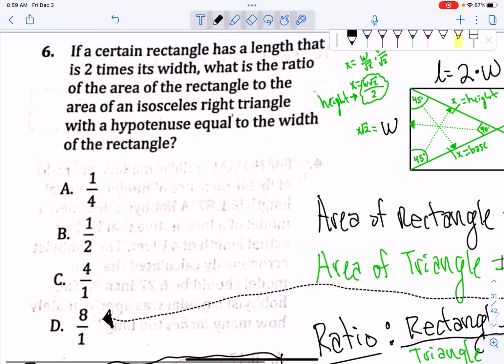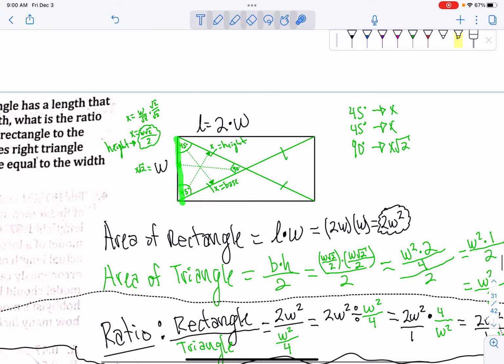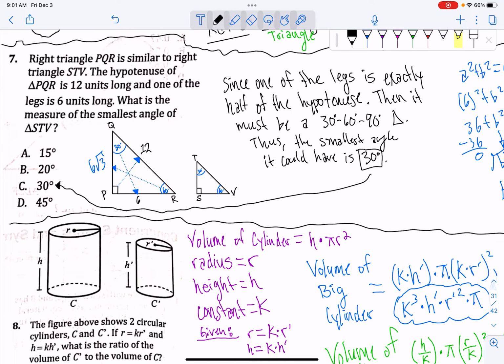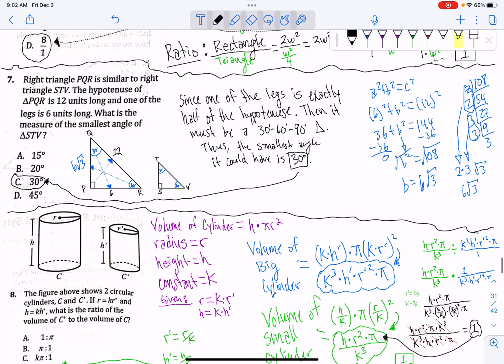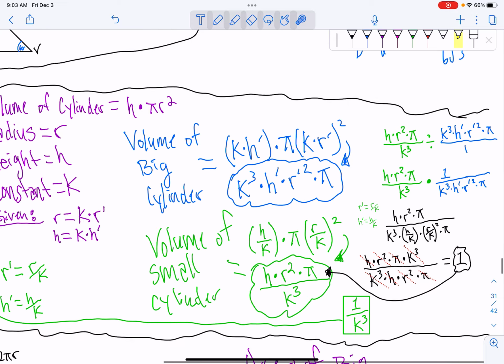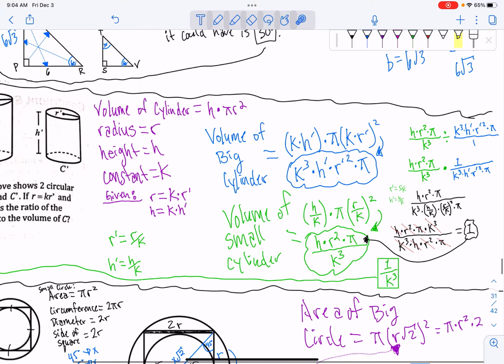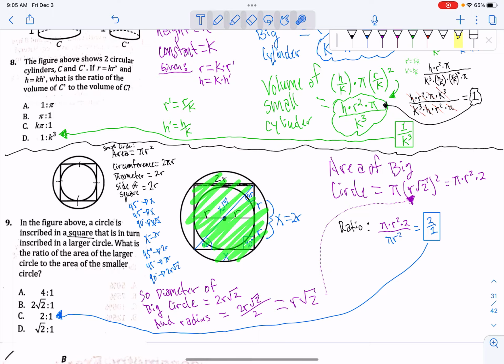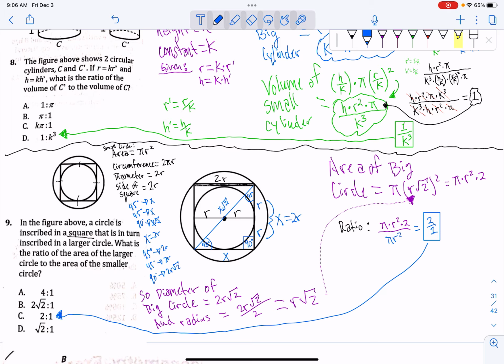HW_12-03-2021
Solving for Geometric ratios.